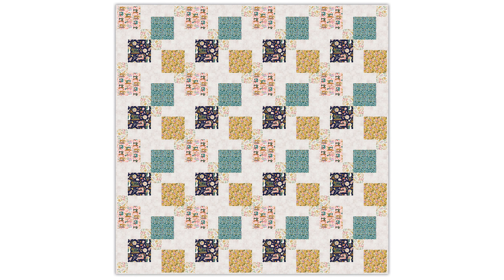New Sewing Themed Fabric Bundles and Kits!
Today's new arrivals are all sewing themed! We've got not one, but two sample bundles and coordinating yardage, AND a new Split Nine patch quilt kit filled with beautiful modern sewing-themed prints.

These would make great sewing-themed quilting projects like pillows and pillowcases. But you also can take our completely FREE Beginner Quilting Course on Quilt Addicts Anonymous Academy.

Our new education website is packed with 100+ quilting tutorials and the Beginner Course is split into 13 different video tutorials that take you through the complete process of making your first quilt.

We start with the supplies you need, how to read a pattern, cut fabric and sew a perfect quarter-inch seam, all the way through piecing, basting and quilting your quilt, binding it and caring for it.

And not only can you take the course for FREE, but you also will get a 20% OFF coupon code that you can use to purchase your supplies, including the brand new split nine patch kits.

These kits make great gifts, perfect for beginners just starting their quilting journey, or for more experienced quilters who are looking to make a hassle-free quilt!

Check it out, learn something new or fine tune your existing skills. We've heard from quilters who have been sewing for decades to learned something new while taking the course.

Happy Quilting!